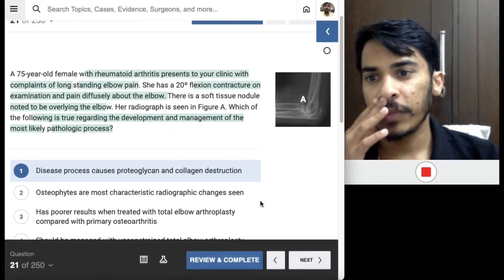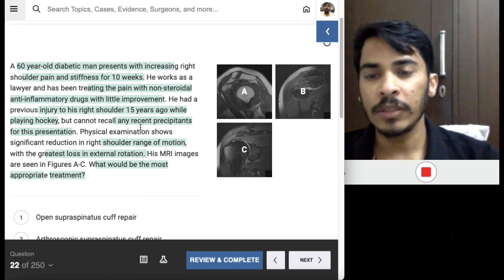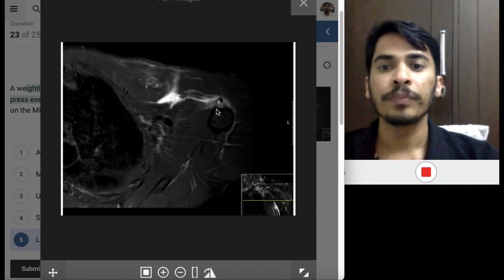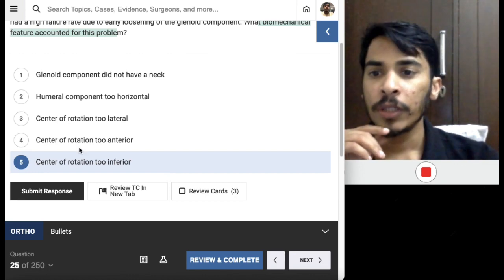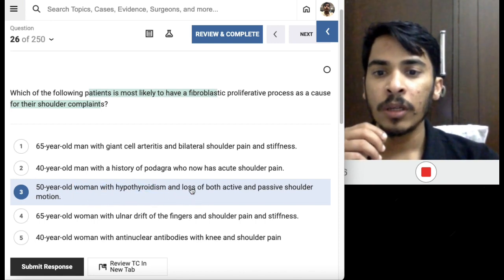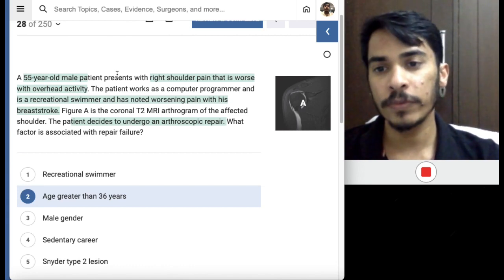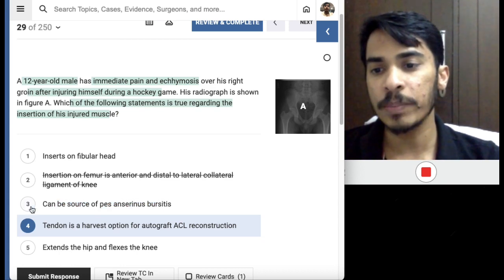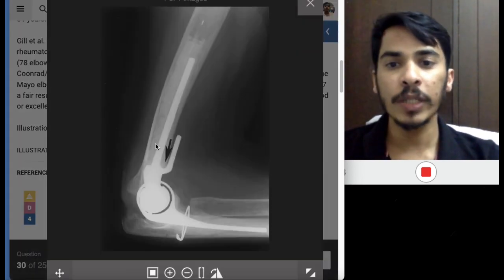FNB SCOPY,SHOULDER,ELBOW MCQ DISCUSSION 21-30